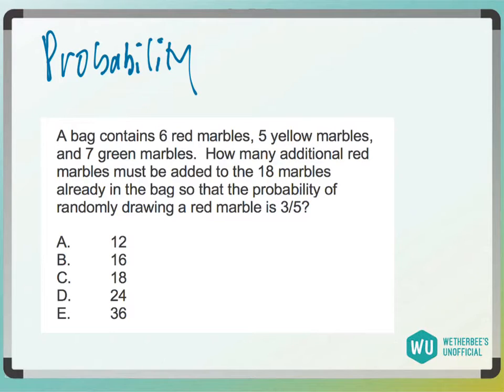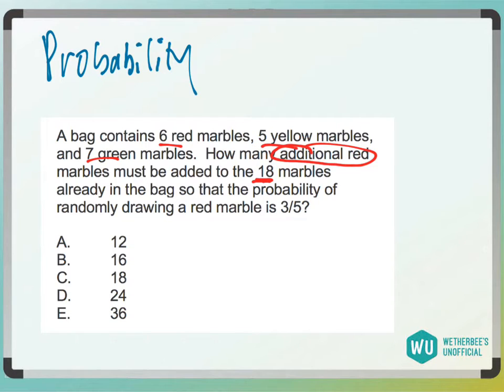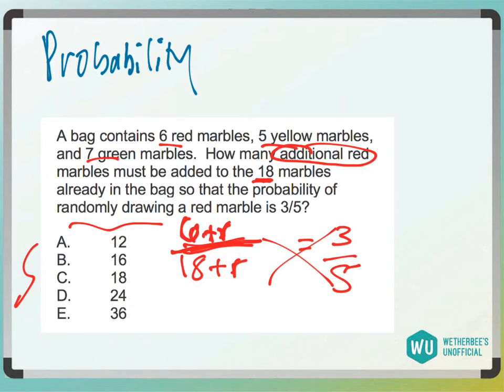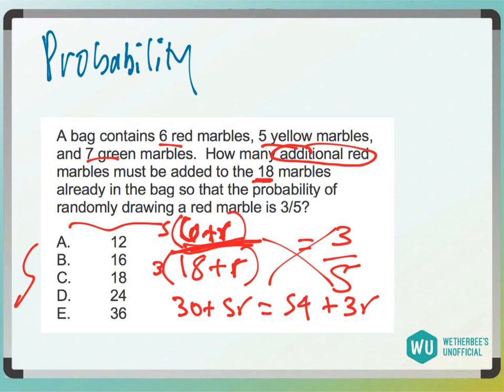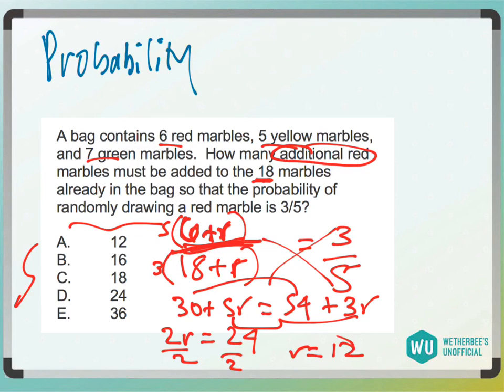Probability_a2_12m20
Probability